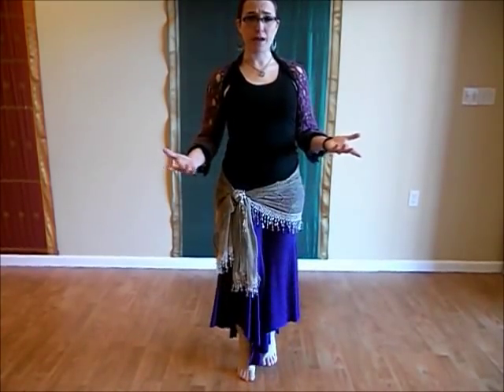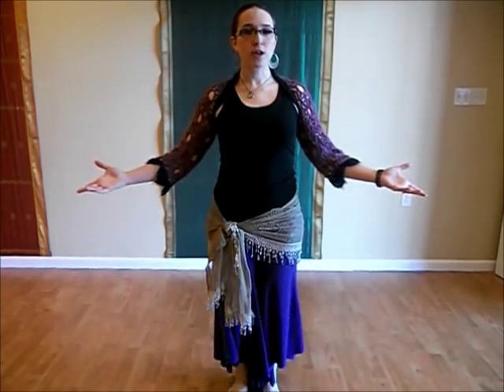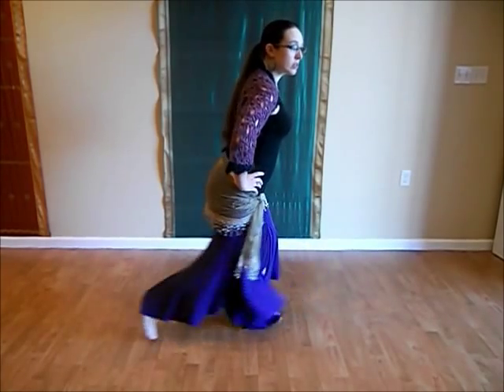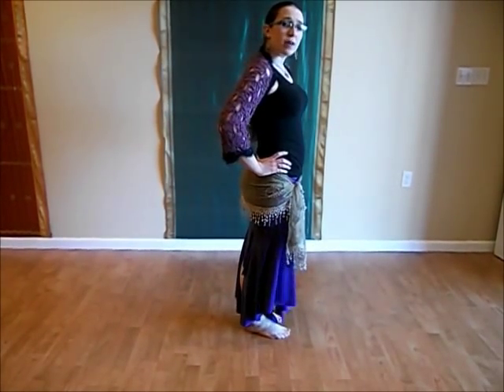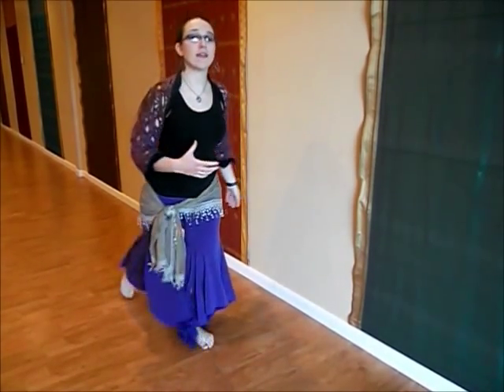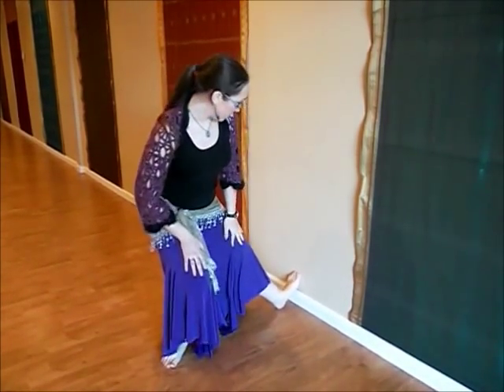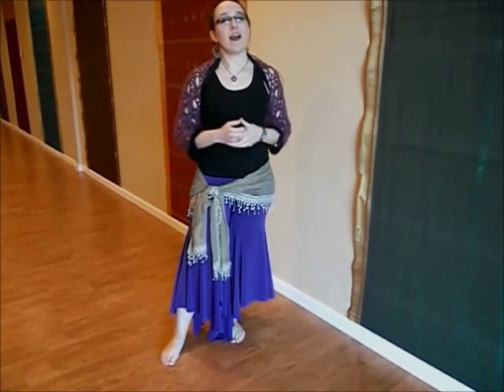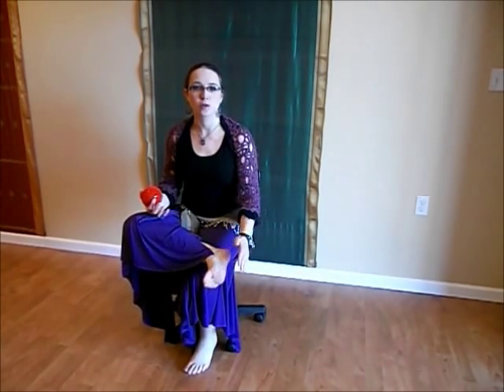Treat Your Feet: The Dancer's Guide to Relieve, Eliminate, & Prevent Foot Pain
Learn proven techniques to find relief from foot pain!

Dr. Vicky Goff, The Doctor for Dancers
Complete Wellness Chiropractic Center

Got questions? Drop us a line!

Claim your No-Charge Strategy Session, to discover your next step to pain-free dancing